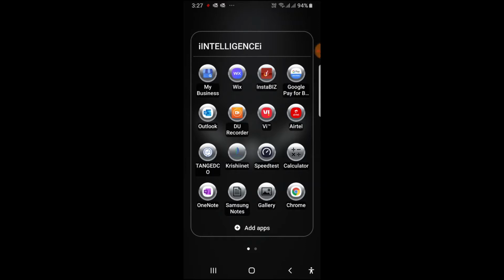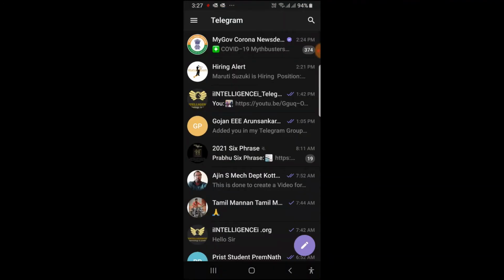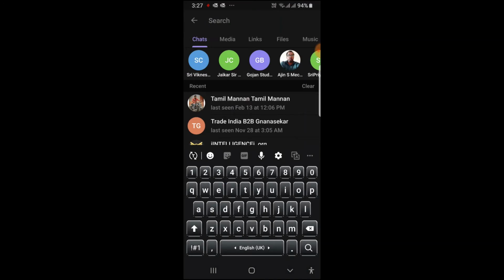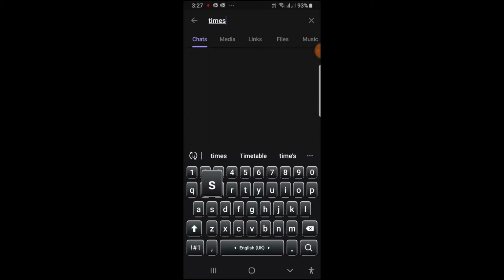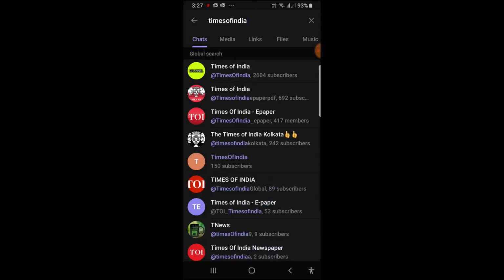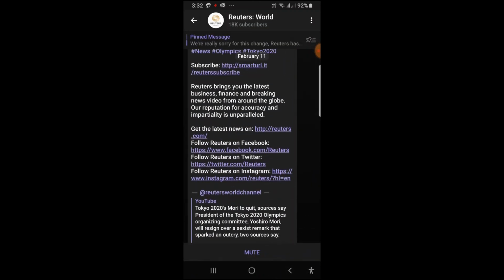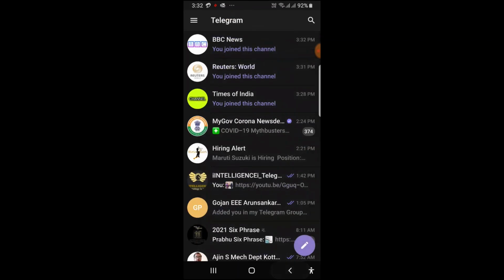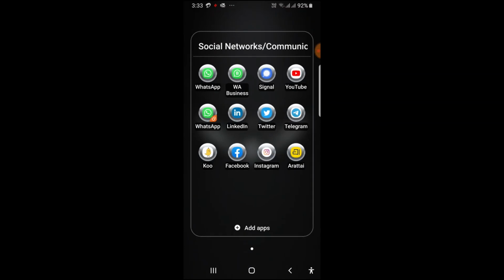How to Use Search in Telegram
Our Services:
We cater to the following seven services:

TOPIC: How to Use Search in Telegram